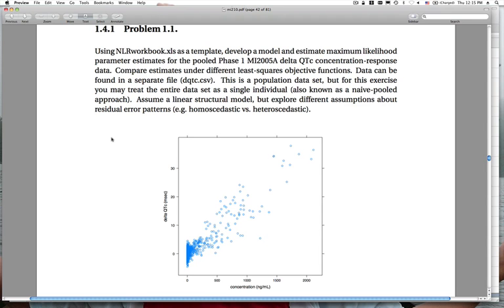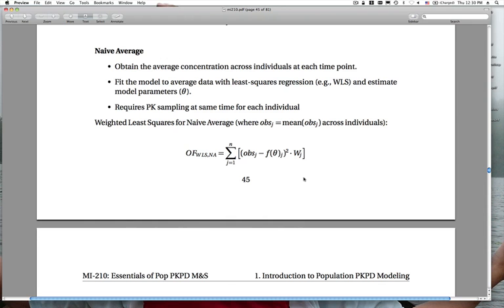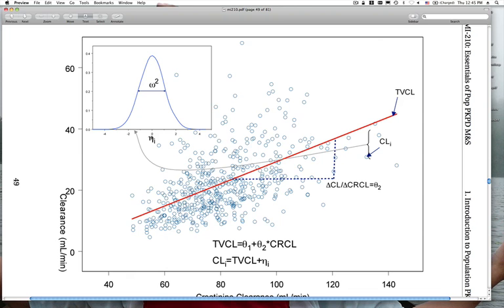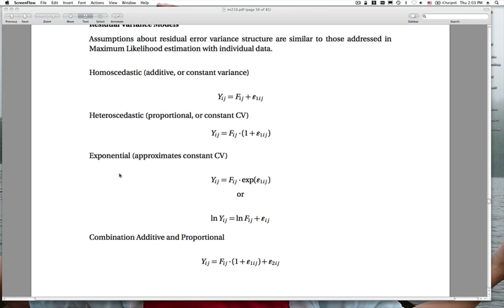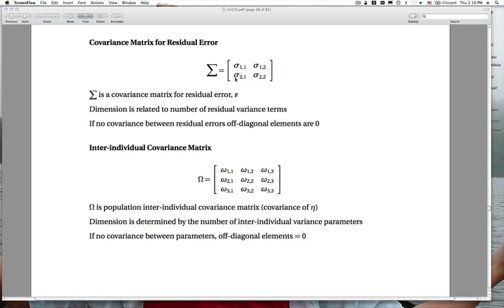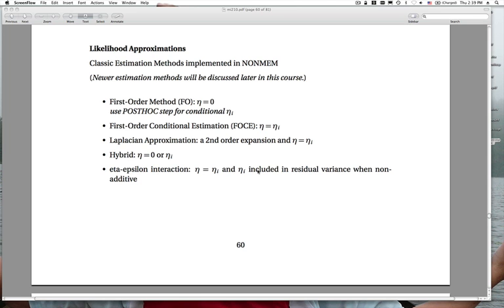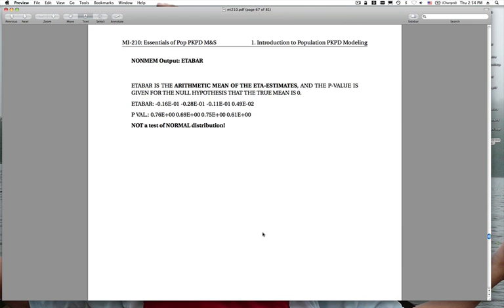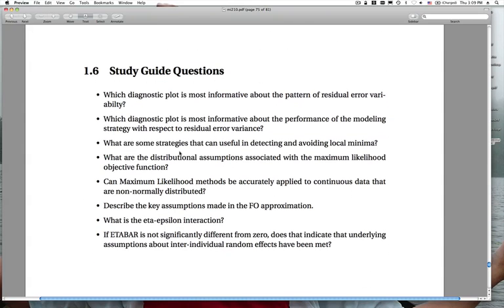Lecture 3 - MI210: Essentials of Population PK-PD Modeling and Simulation (2010)